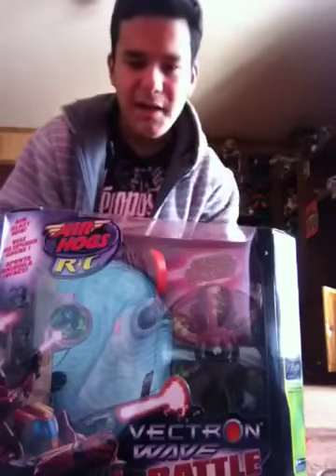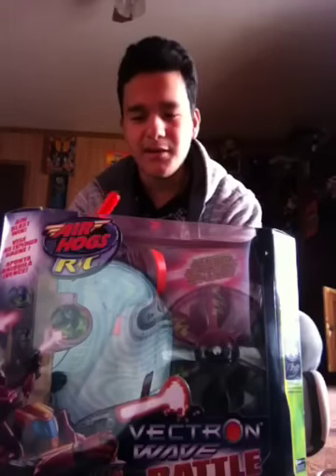Airhogs vectron wave battle unboxing